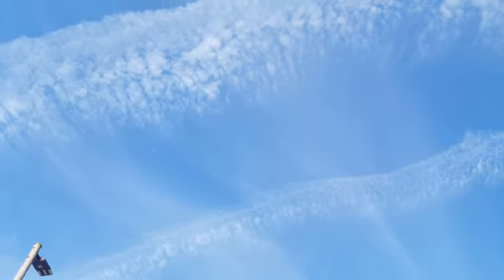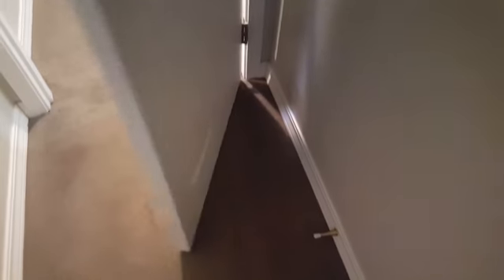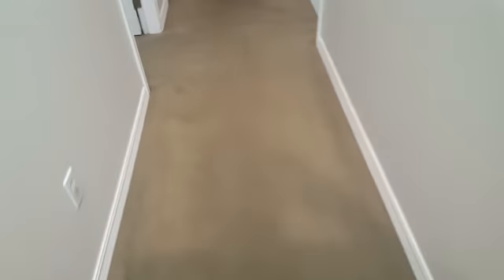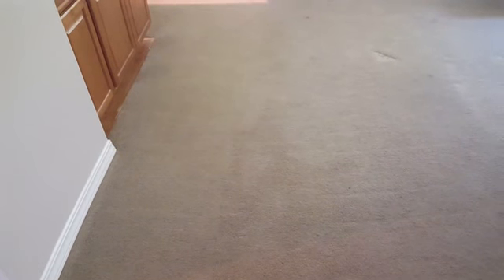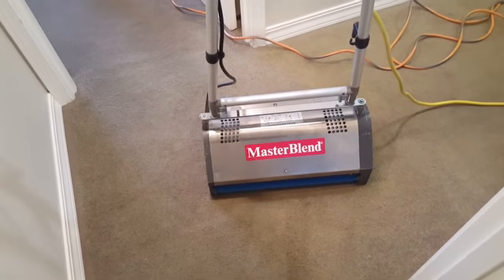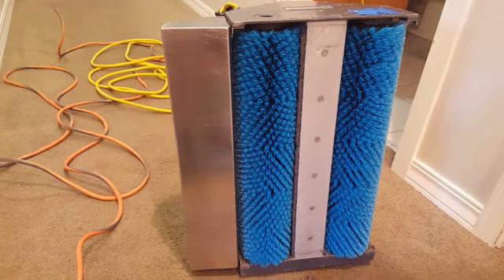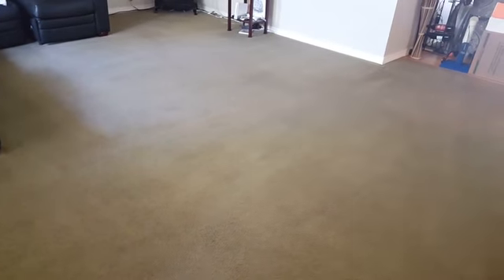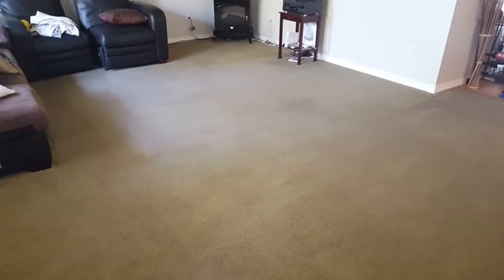Best Quality Carpet Cleaning Happy Valley, OR & Chemtrails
Looking for the Best Quality Carpet Cleaning Services available in Happy Valley, OR? Professional grade cleaning products are environmetally friendly, obliterate dirt & grease, yet is safe for small children and pets. Carpeting dry in 45-minutes. We offer carpet cleanning alternatives to tranditional truckmount steam cleaning.

Enjoy the poisoned skies.

Best Carpet Cleaning Cleaning Happy Valley, Oregon 97086
Howells Carpet Cleaning has be providing residents of Happy Valley, Oregon 97086 with superior carpet cleaning services since 2006. We are an owener-operated company making luxury carpet cleaning services affordable.